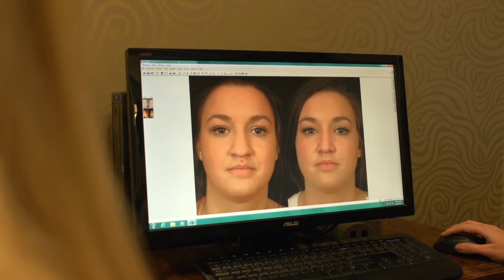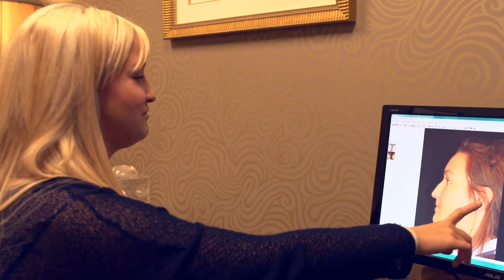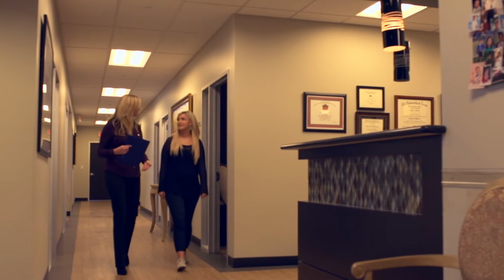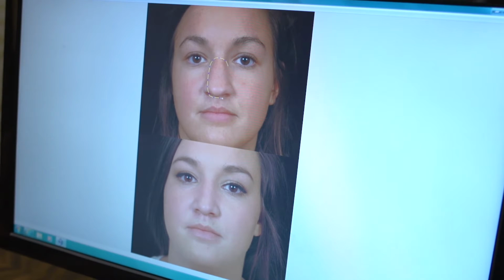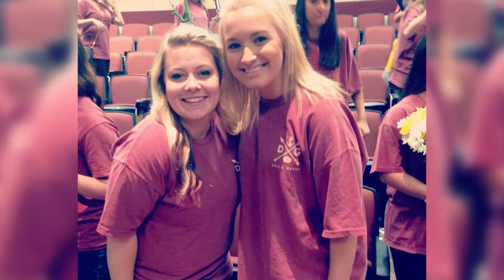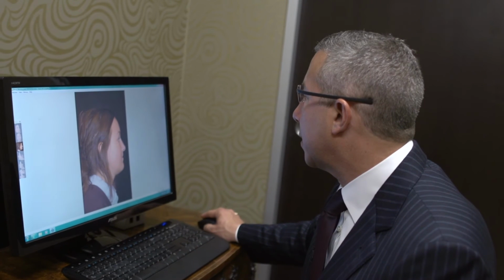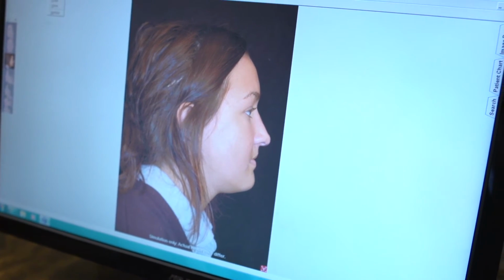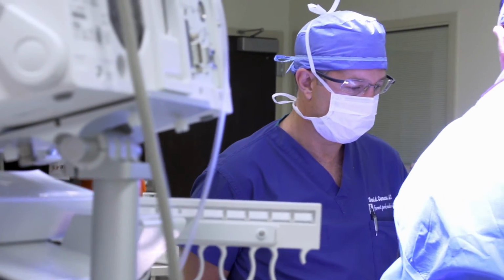Rhinoplasty with Craniofacial and Plastic Surgeon Dr. David Genecov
During High School, Melanie became very self-conscious about the way her nose looked. After she graduated, she decided to explore her rhinoplasty options. Watch as Dallas Craniofacial and Plastic Surgeon Dr. David Genecov explains how he was able to fix Melanie's nose and appearance, and restore her self confidence.